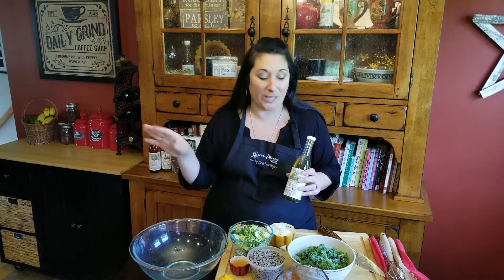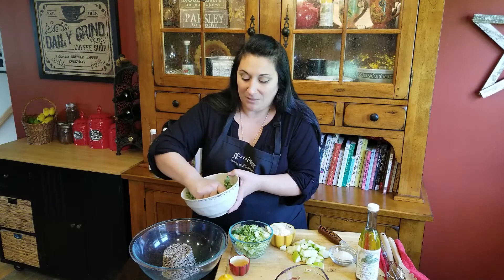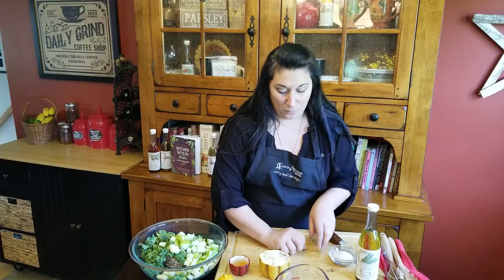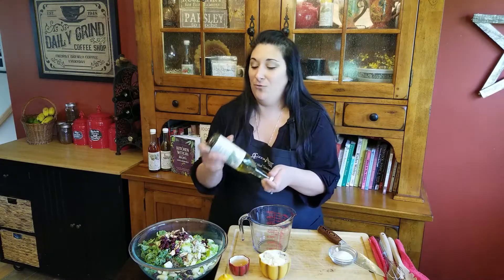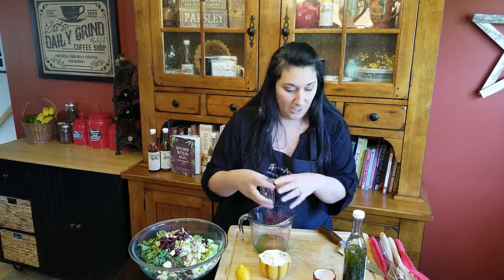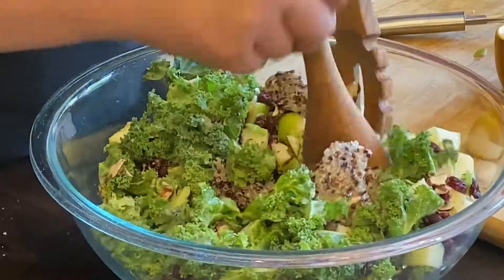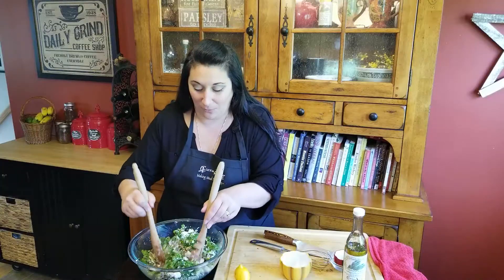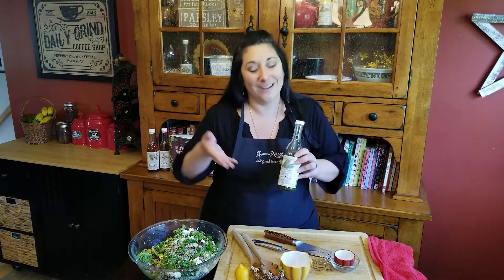Apple Kale Quinoa Salad with Rosemary Vinaigrette Dressing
It might sound like a lot of ingredients but this recipe is really easy to make! With a tangy, sweet, and delicious flavor this salad is a great way to get your greens. Use it as a side dish with some chicken or as lunch for the week.